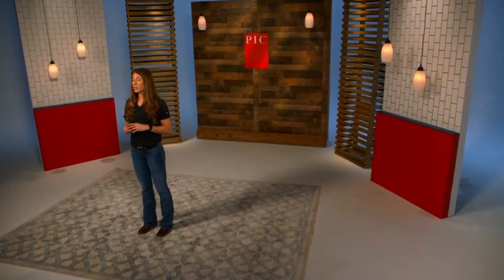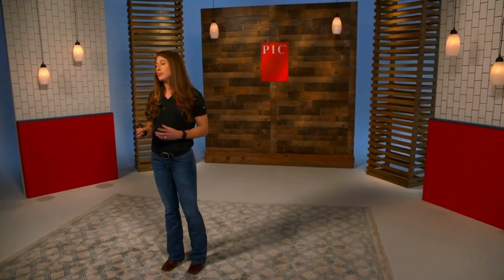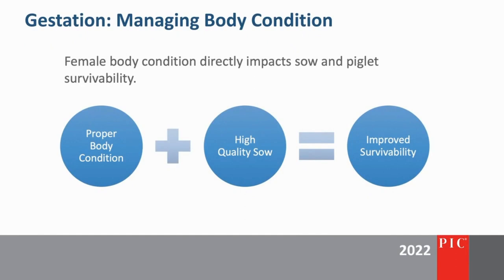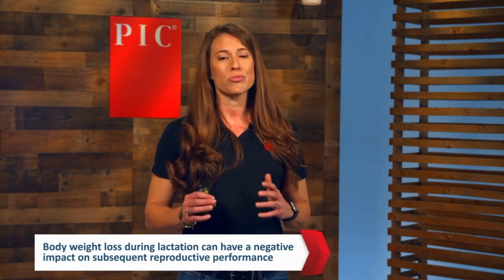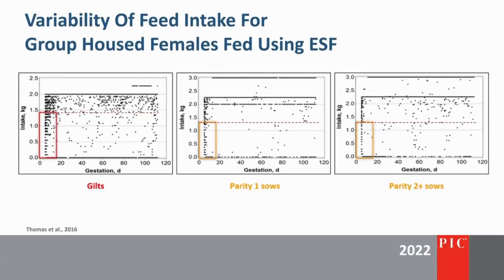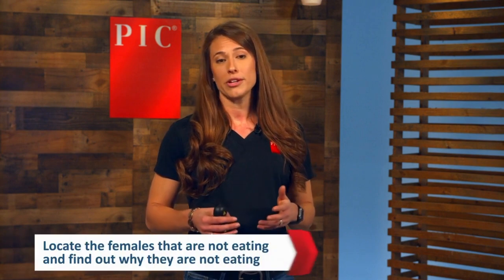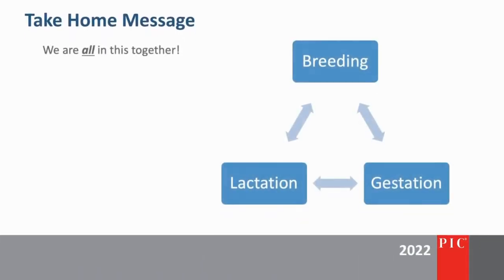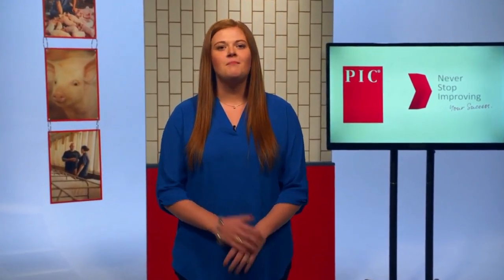Breeding Herd Productivity and Piglet Survivability | Episode 1 with PIC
The latest swine industry trends show management opportunities for breeding herd productivity. Pork producers can utilize PIC’s manuals and management tips to help increase efficiency and reach their sow breeding goals

In Episode 1 of PIC On the Road, Lori Thomas Kociemba, PIC Technical Services Manager, shares on farm tips to support pork producers in making their swine reproduction practices more efficient. Lori shares tips to improve breeding herd longevity, from reproduction to farrowing and gilt selection.

After she walks through the latest data trends on sow survivability, she will dive into tips you can immediately implement in the barn. Focusing on these six areas will help mitigate challenges within the herd and improve sow retention:
1. Concentrate on gilt selection
2. Ensure quality breeding animals
3. Hit breeding targets in gilts
4. Manage female body condition
5. Identify timely distress and discomfort
6. Manage pre- and post-farrowing opportunities

Video Chapters:
0:00 – Tori Walters introduction
0:55 – Strategies to improve breeding herd longevity
1:22 – Swine industry trends
3:04 – Strategies to enhance breeding herd productivity
3:20 – Gilt selection
3:45 – Targets to hit in first breeding gilts
4:52 – Managing female body condition
7:16 – Group housing management
9:30 – Identifying distress and discomfort in sows
10:28 – Pre- and post-farrowing management
14:43 – Swine reproduction resources and tools